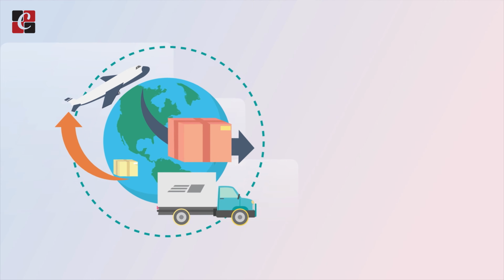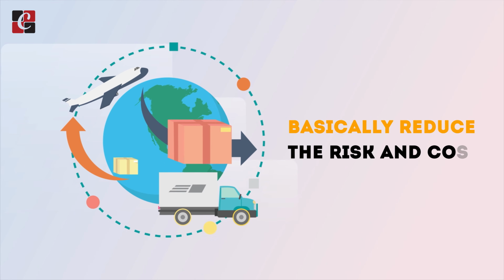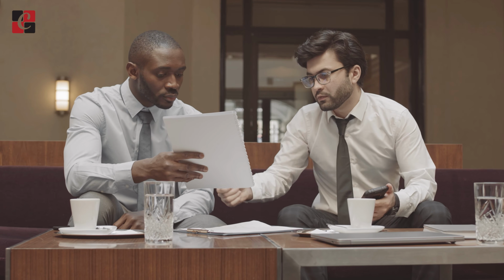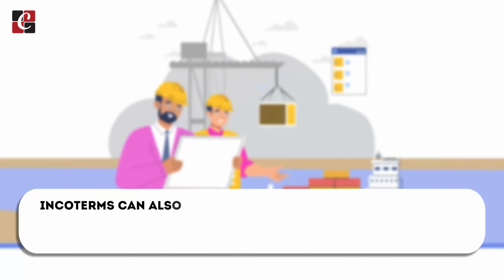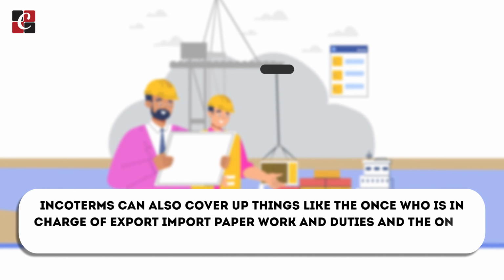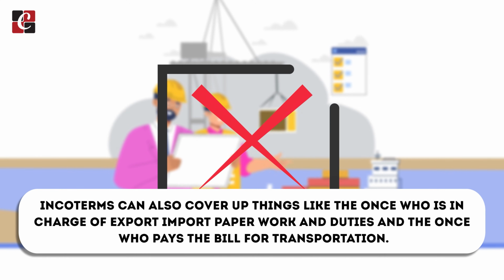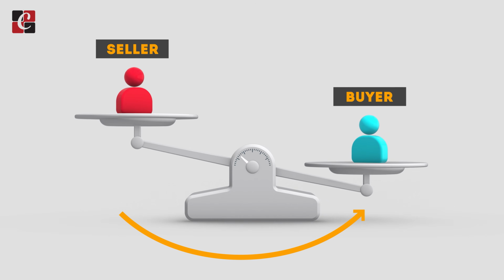What is Incoterms | International Commercial Terms | What are the Different Types of Incoterms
"Incoterm" stands for International Commercial Terms, which are a set of standardized three-letter trade terms created by the International Chamber of Commerce (ICC).

Incoterms are widely used in international commercial transactions to define the responsibilities and obligations of buyers and sellers regarding the delivery of goods, the transfer of risk, and the payment of freight and other charges.

Commonly used incoterms are:

FCA (Free Carrier): The seller delivers the goods, cleared for export, to the carrier nominated by the buyer at the named place. The risk transfers to the buyer once the goods are handed over to the carrier.

FOB (Free On Board): The seller is responsible for the goods until they are loaded onto the vessel at the named port of shipment. The risk transfers to the buyer once the goods are on board.

CIF (Cost, Insurance, and Freight): The seller pays for the carriage and insurance to the named destination port. The risk transfers to the buyer once the goods are on board the vessel

DDP (Delivered Duty Paid): The seller is responsible for delivering the goods to the named place in the buyer's country, cleared for import, and pays all applicable duties and taxes.